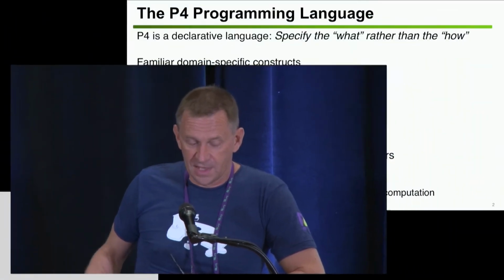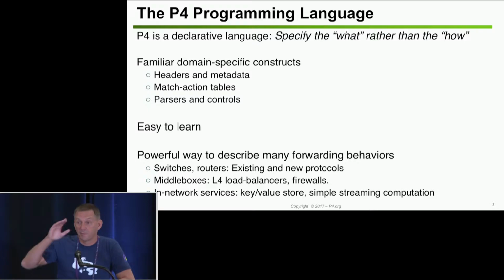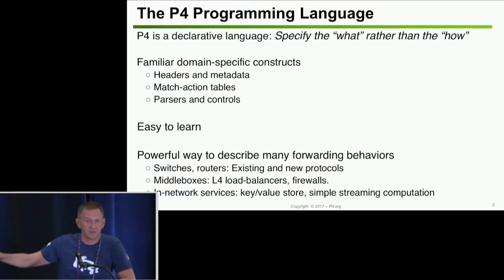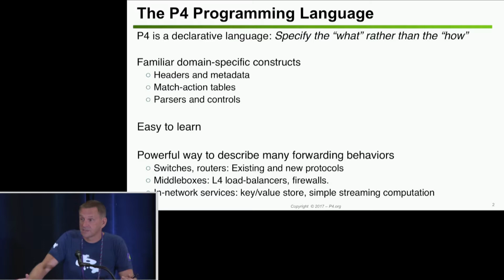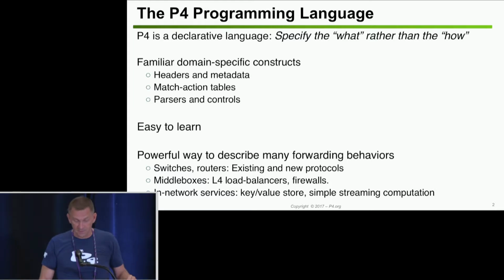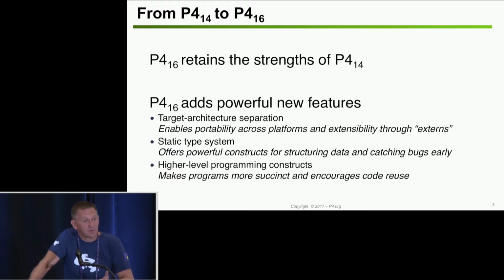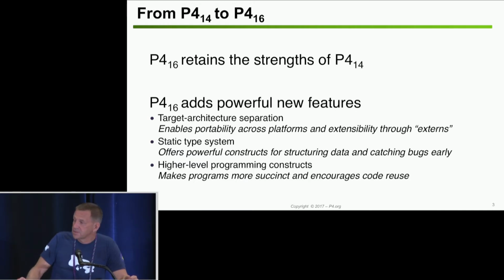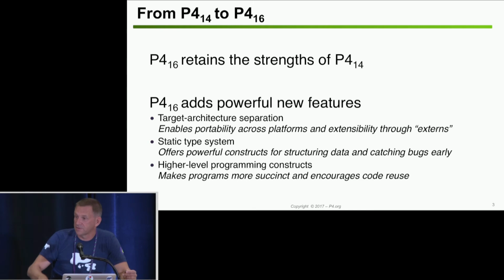Welcome and Introductions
By Professor Nick McKeown (Stanford) and Professor Nate Foster (Cornell)